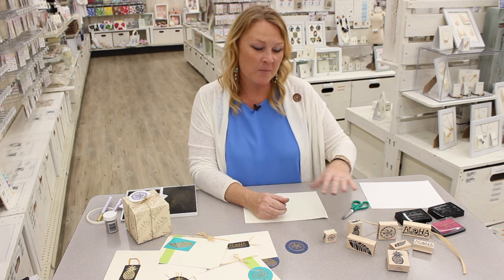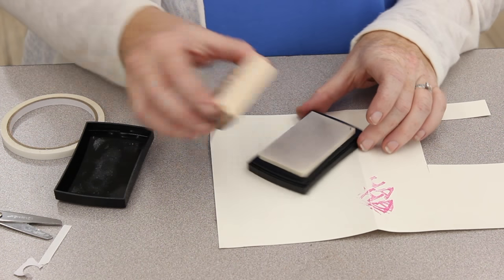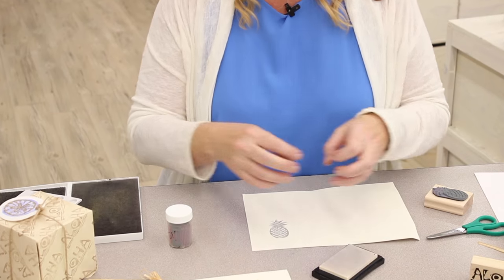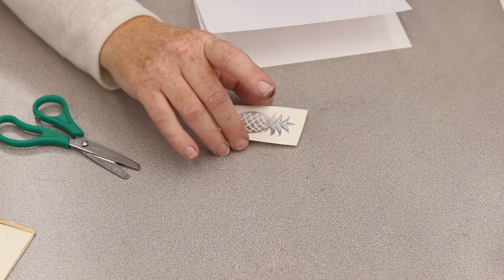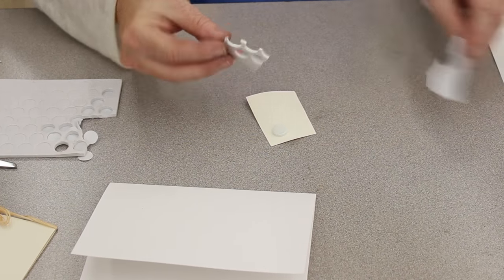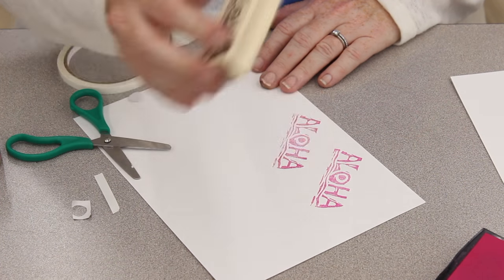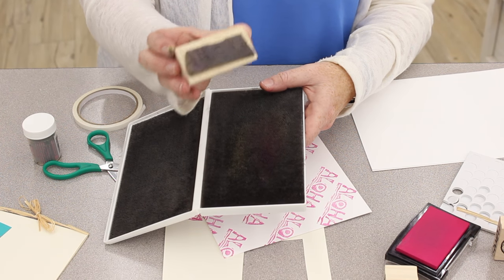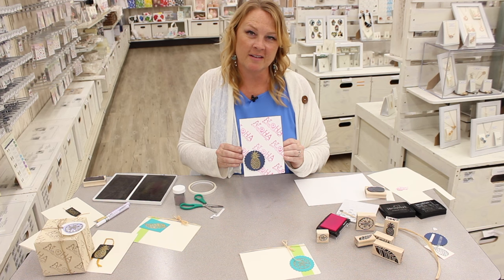Crankin' Out Crafts -ep514 Rubber Stamp Cards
JFlo introduces new island inspired stamps.  These stamps are great for cards, party favors and so much more!

SUPPLIES:
Pineapple Rubber Stamp
Versa Mark Stamp Pad
Embossing Powder
Embossing Gun
Pop Dots
Raffia
Card